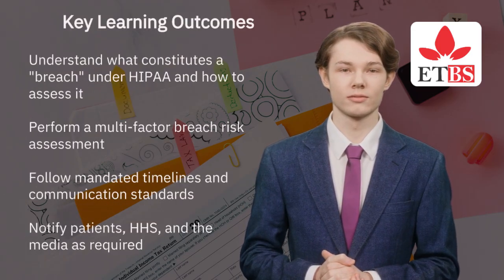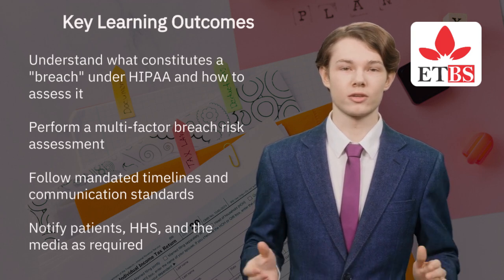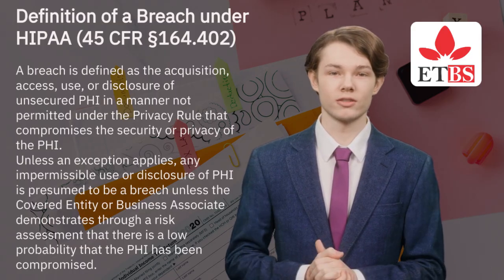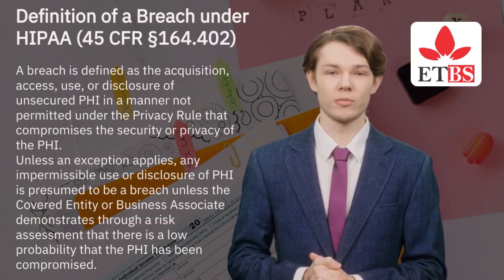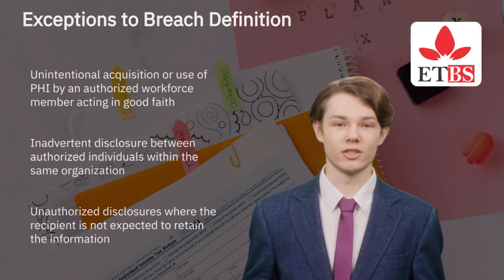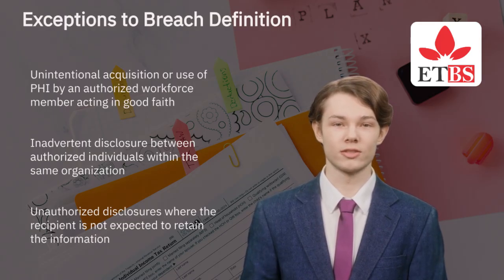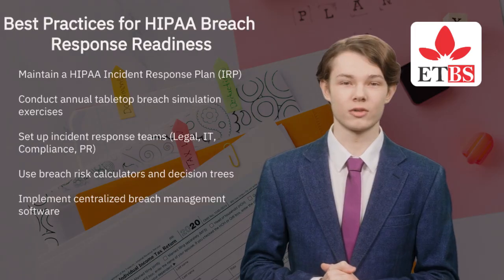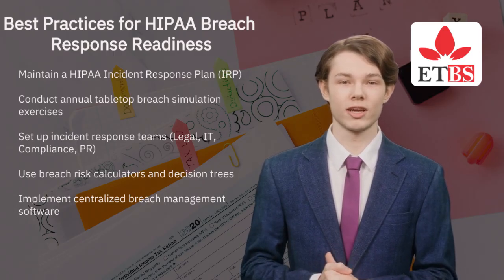Module 7 Data Breach Notification Requirements — Responding to Incidents with Compliance Precision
Module Overview
This module provides an exhaustive analysis of the HIPAA Breach Notification Rule, laying out the process, policies, and protocols for identifying, managing, documenting, and reporting data breaches involving PHI Protected Health Information. Through a combination of regulatory interpretation, real-world breach scenarios, industry frameworks NIST, ISO, and legal precedents, you will gain advanced competencies to create breach response programs that are not only HIPAA-compliant but also globally aligned and risk resilient.
This module is vital for healthcare compliance officers, legal teams, IT security managers, executive leadership, privacy engineers, and third-party vendors handling PHI.
By the end of this module, you will be able to:
Understand what constitutes a "breach" under HIPAA and how to assess it

Perform a multi-factor breach risk assessment

Follow mandated timelines and communication standards

Notify patients, HHS, and the media as required

Implement breach investigation, documentation, and mitigation procedures

Incorporate industry best practices for breach response

Align breach policies with ISO 27035, NIST 800-61, and GDPR Article 33/34
Module Content
Definition of a Breach under HIPAA (45 CFR §164.402)
A breach is defined as the acquisition, access, use, or disclosure of unsecured PHI in a manner not permitted under the Privacy Rule that compromises the security or privacy of the PHI.
Unless an exception applies, any impermissible use or disclosure of PHI is presumed to be a breach unless the Covered Entity or Business Associate demonstrates through a risk assessment that there is a low probability that the PHI has been compromised.
Exceptions to Breach Definition
HIPAA outlines three exceptions where unauthorized access to PHI is not considered a breach:
Unintentional acquisition or use of PHI by an authorized workforce member acting in good faith

Inadvertent disclosure between authorized individuals within the same organization